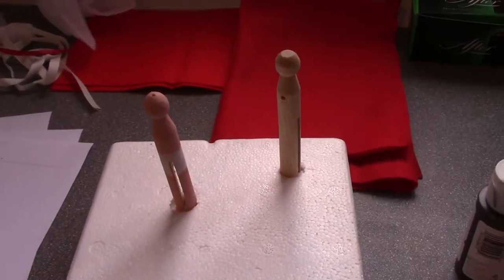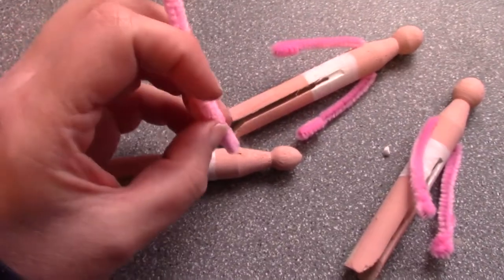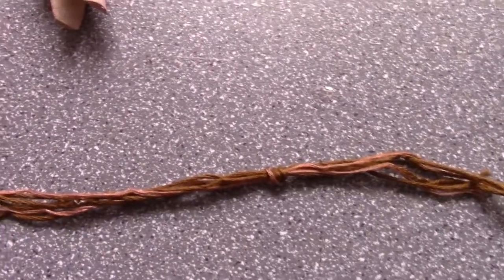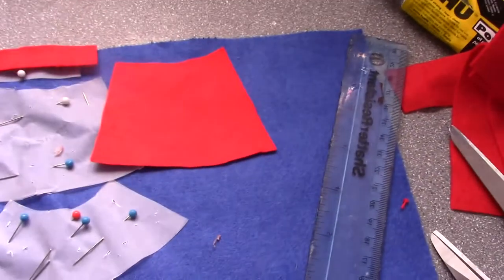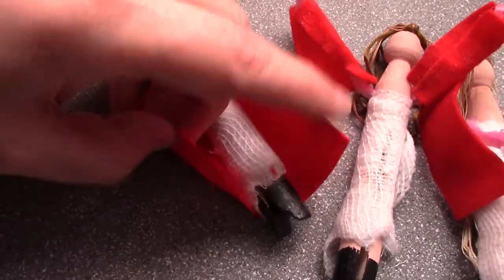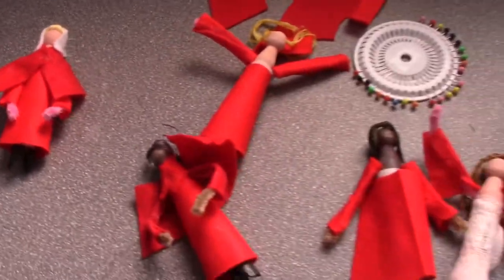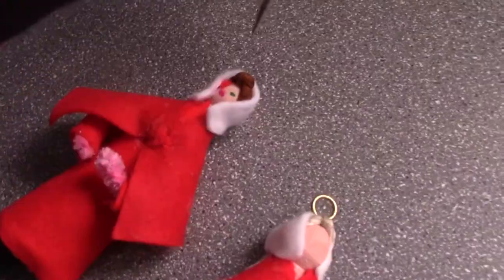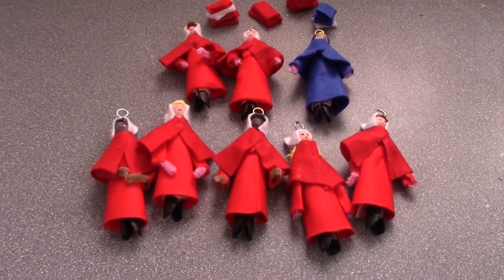The Handmaid's Tale Clothespin Dolls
Clothespin dolls in the style of The Handmaid's Tale. Use them as Christmas Tree Decorations, put them in your dolls house or hand them out for a cause which you support as an alternative to Yarn Bombing.

You will need:
Dolly clothespins aka clothes pegs that can stand upright
Drill and drill bit to make armholes
Awl (thing to stab to make holes with)

Pipe cleaners
Red and white felt
Gauze bandage
Acrylic paint in pink, brown and white
Embroidery thread in hair colours
UHU All Purpose Glue
Sharpie fine line permanent markers in multiple colours
Screw eyes
Ribbon